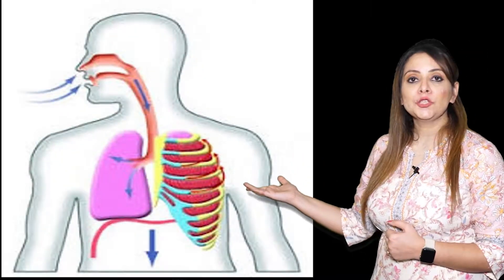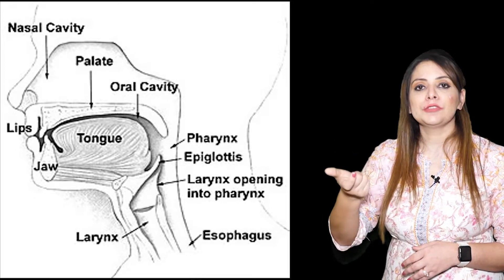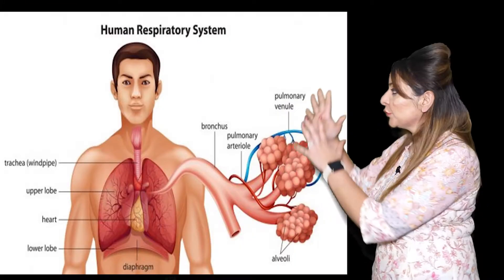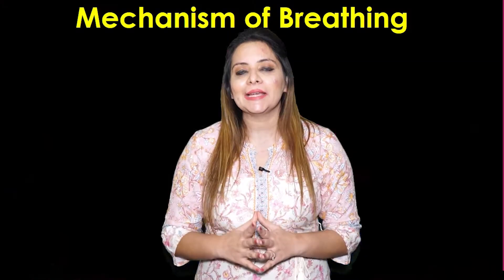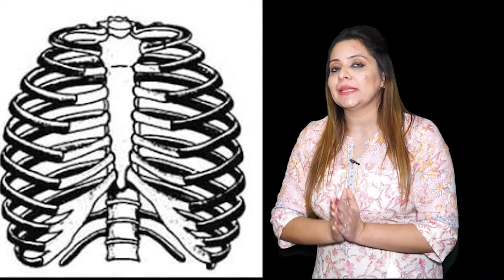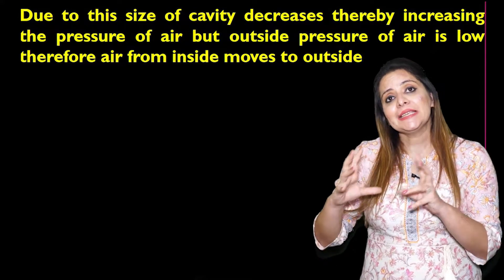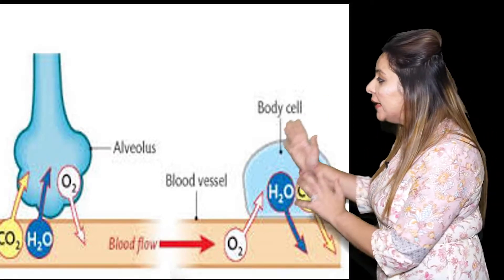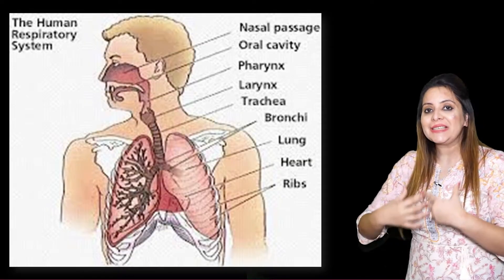Life Process CBSE Class 10 | Respiration - Part 2 Biology | Explanation in Hinglish by Divya Kashyap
Life Process: Respiration Class 10 Science Chapter 6 Explanation in Hinglish. NCERT Class 10 Biology Chapter 6 Explanation.
Class 10 Science Chapter 6 Life Process: Respiration - Explanation in Hinglish, NCERT Solutions
The topics covered in the video are as follows: -
Introduction
Breathing and Respiration Difference
Types of Respiration
Respiratory Organs
Respiratory Tract of Man
Mechanism of Breathing
Cellular Respiration
Emphysema
Plant Respiration
CBSE Class 10 Science Life Process: Respiration, Biology Lesson Life Process: Respiration
If you Like this video, please comment on Class 10 Science Chapter 6 Life Process: Respiration and share this with your friends.
Take Free Online classes and courses visit on our is one of the leading portals on Latest Entrance Exams and Admissions in India.